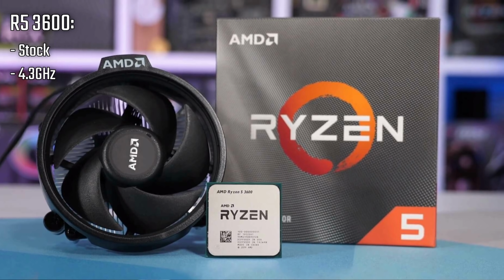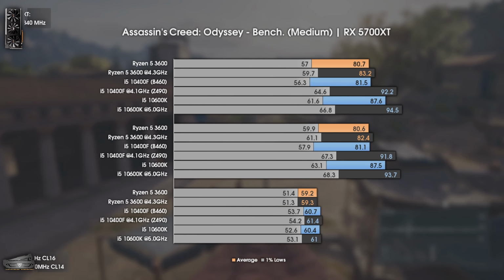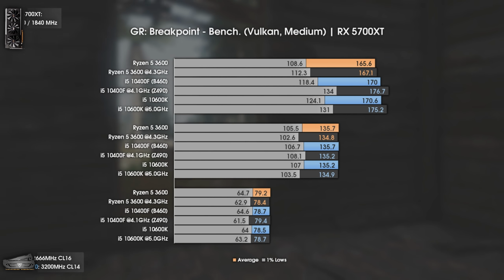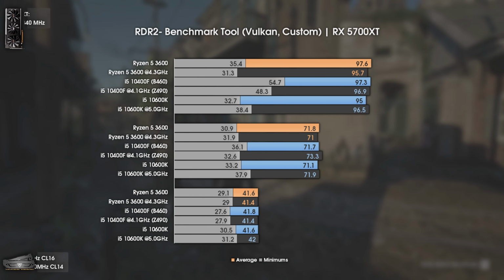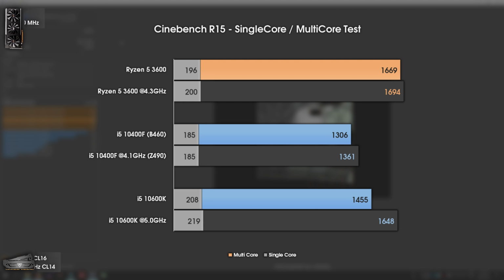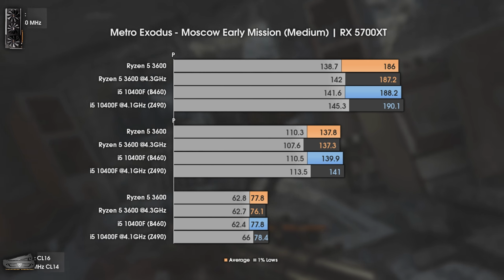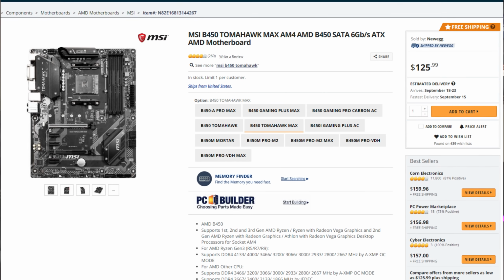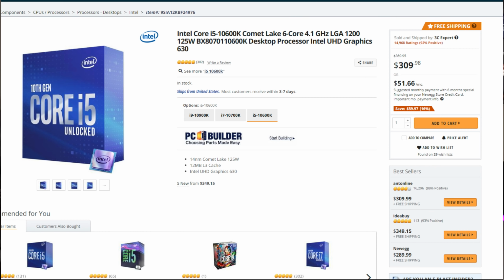Ryzen 5 3600 vs i5 10400F vs i5 10600K | Stock & Overclock | 1080P, 1440P and 4K Benchmarks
Hello People :D
Today i am gladly bringing you another CPU comparison, this time with 2 Intel CPUs and an AMD one. The 3 CPUS are tested at STOCK and OVERCLOCKED settings at 1080P, 1440P and 4K. With the usual side-by-side comparisons + Charts.

00:00 - INTRO
01:56 - Build Specifications

02:41 - Assassin's Creed Odyssey
04:13 - CONTROL
05:26 - Ghost Recon: Breakpoint
06:46 - Rainbow: Siege
07:56 - Red Dead Redemption 2
09:19 - World War Z
10:40 - Cinebench R15

11:48 - Explaining why next tests don't include 10600K

12:31 - Metro: Exodus
13:23 - NFS: Heat

14:48 - CONCLUSION
20:22 - Channel Supporters
20:43 - More Videos

My Main PC:

      CPU: AMD Ryzen 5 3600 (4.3GHz 1.32v)
      CPU Cooler: Deepcool FRYZEN
      GPU: Sapphire RX 5700XT Nitro+ @2000/1840 MHz
      PSU: Aerocool X Strike 800w semi-modular (Silver)

Intel I5 10400F PC:

      CPU: Intel 10400F BLCK 102 (4.1 GHz 1.05v)
      GPU: RX 5600XT @1820MHz / 1860 MHz
      CASE: MSI Vampiric 010 (soon to be Aerocool One Frost)